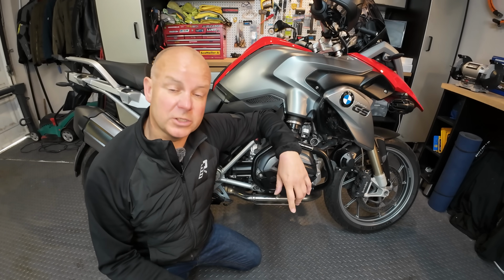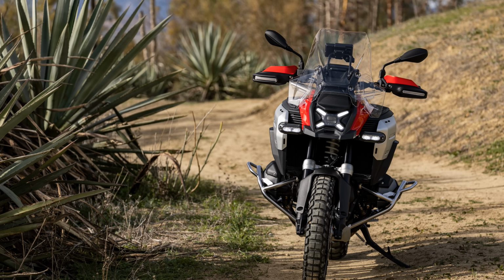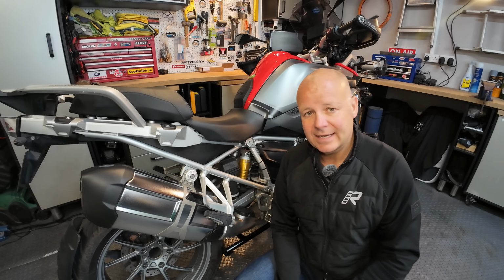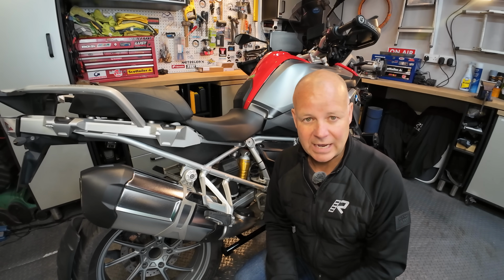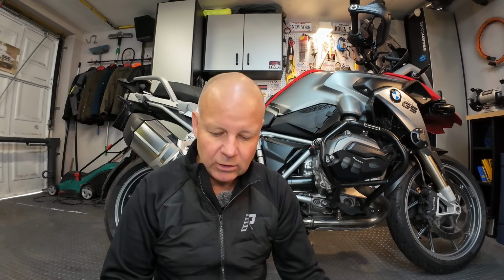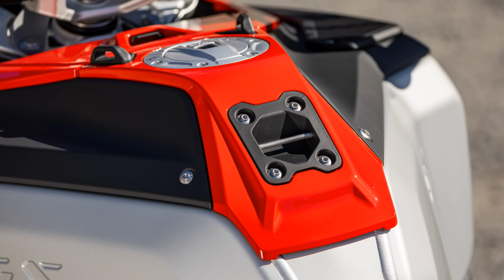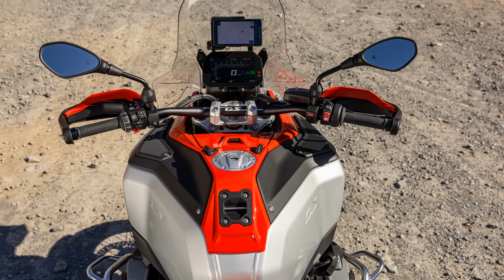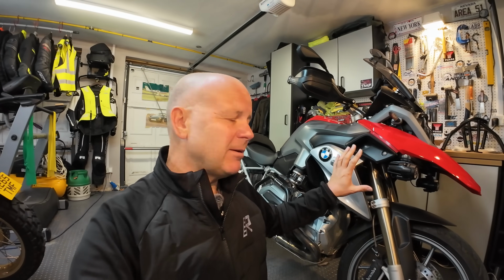** NEW GSA IS OUT ** Pictures, Specs & Reaction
The new R1300 GS Adventure has just been announced by BMW at the Motorrad Days event in Germany - What do you reckon folks? Will this be your next bike??

UK Pricing
R 1300 GSA                 £18,870
R 1300 GSA TE            £20,635
R 1300 GSA TE ASA    £21,300

I'm also - rarely - on that X (Twitter) thing! Join me @MissendenFlyer

I use the following equipment to record and edit my Videos:-
DJI Osmo Action 4 camera
DJI Mavic Air drone (fly more combo)
RODE Lavalier microphone for in helmet audio
RODE Wireless Go dual channel radio mics
Logitech Brio Stream Webcam
Neweer USB Mic for voice overs
STCRERAG Tripod Clip Mounts for locating cameras in awkward positions
A pair of Neweer 700W Lights for additional garage lighting

2014 BMW R1200GS
2023 Kawasaki Z900 RS SE
2019 Triumph Speed Twin
2019 Royal Enfield Custom 650 Interceptor
2022 Honda GL1800 Goldwing Tour DCT (Airbag)
2021 Suzuki GSXS125 (OK, that's the Mrs bike!)

For any additional enquiries please send an e-mail (please no DM's or Facebook Messenger messages that tend to get lost) via , follow me via Instagram, Twitter or Facebook or preferably leave a comment below...